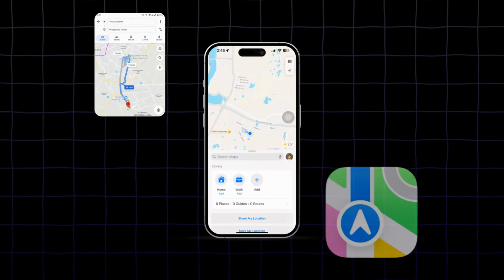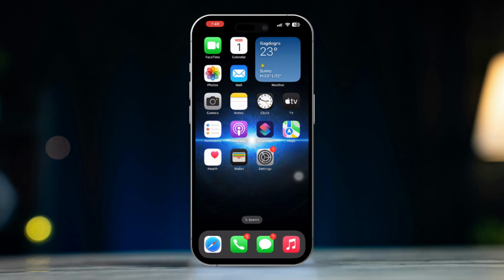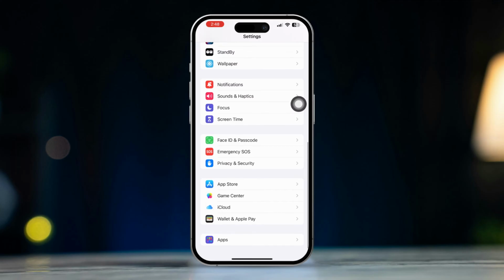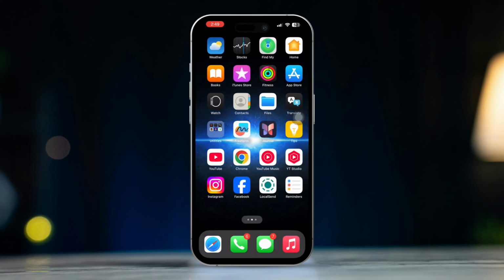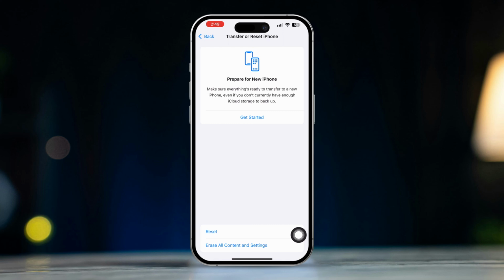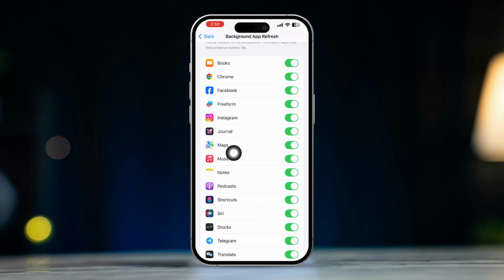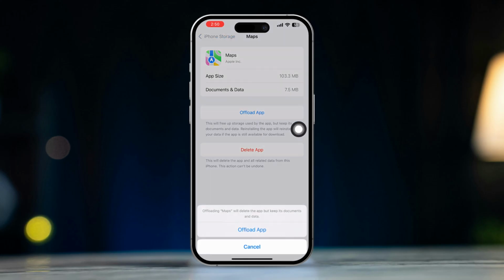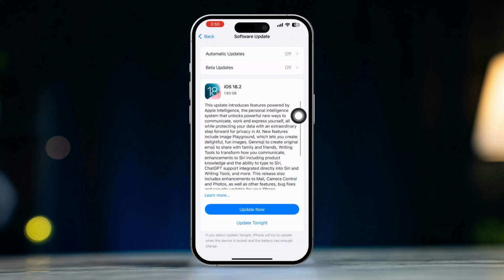How to Fix My iPhone Location Is Wrong | Maps Not Showing Correct Location on iPhone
Is your iPhone showing the wrong location on Apple Maps, Google Maps, or other apps? If your GPS is inaccurate, your location is stuck, or Maps is not showing the correct location on iPhone, don’t worry—you can fix it!

In this video, I’ll walk you through how to fix iPhone location issues and get accurate GPS tracking again. You'll learn how to check location services, reset location settings, improve GPS accuracy, refresh Wi-Fi and cellular data, and troubleshoot Apple Maps and Google Maps errors. Follow these steps to fix location problems and make sure your iPhone gives you the correct location every time!